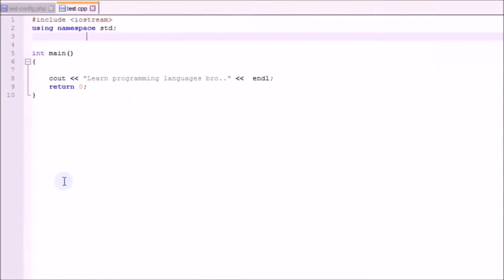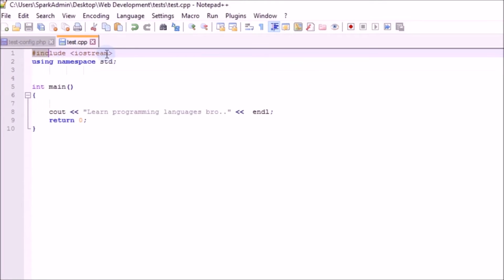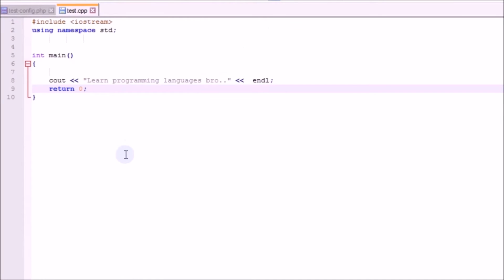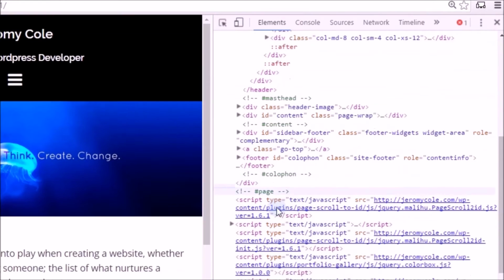Different Programming Languages & Coding Languages Explained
What are programming languages? What is a markup language or even a server language? These are different ways to talk to technology around us. From C/C++ and JAVA to HTML and CSS; I will explain the main differences and uses between these languages.

What Are Programming Languages | Differences Explained Easy

Looking for development or design services?

Have a look at my website where you can learn more, and check out some more free tutorials!